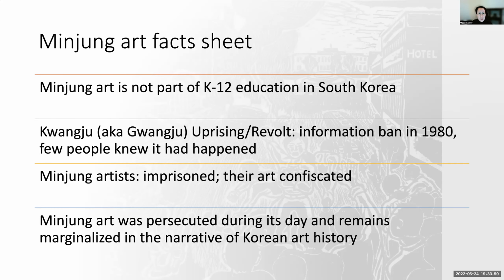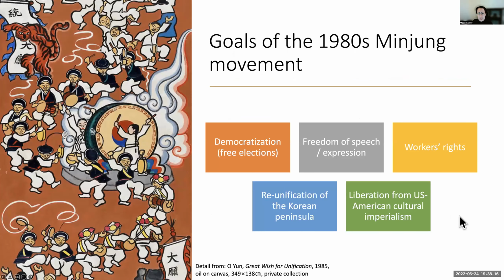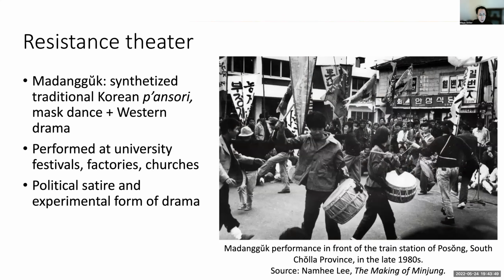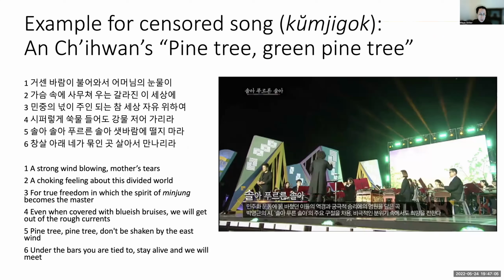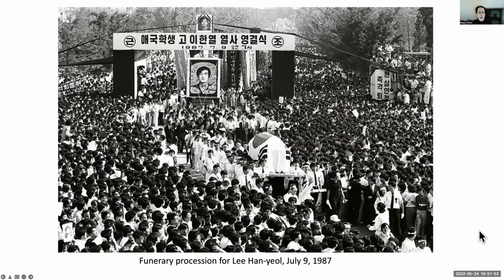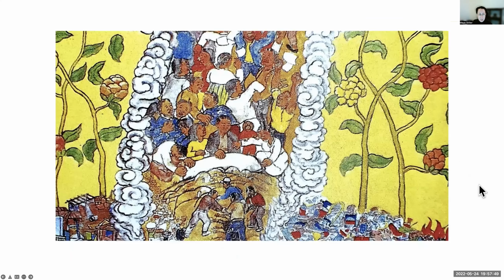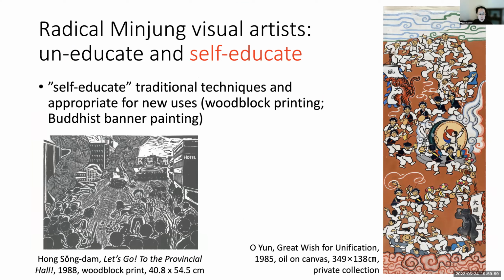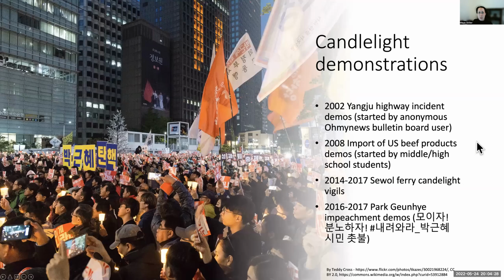Political Activism in South Korea: Images of Dissent for the Minjung Movement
An undergraduate class lecture about political art (visual arts, literary arts, performance art, etc.) related to the 1980s democratization movement aka Minjung movement in South Korea, (C) Maya Stiller 2022